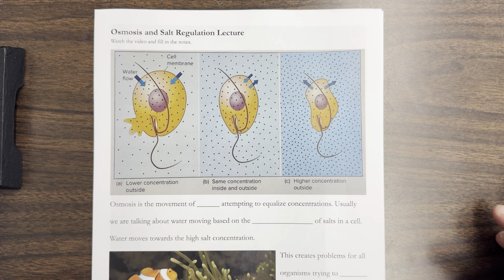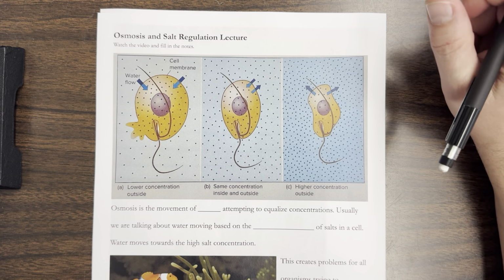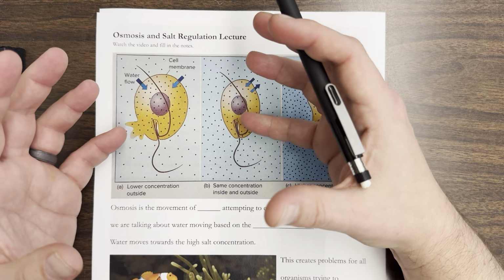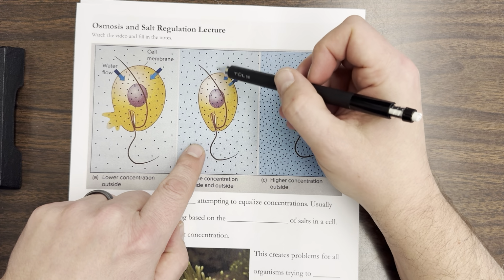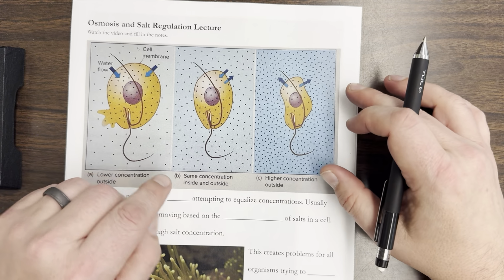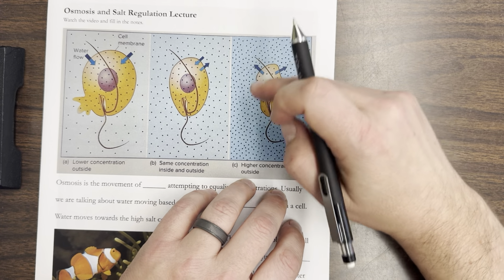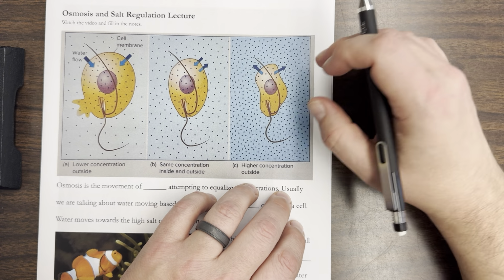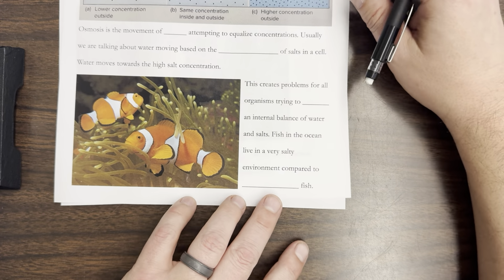Osmosis And Salt Regulation Lecture